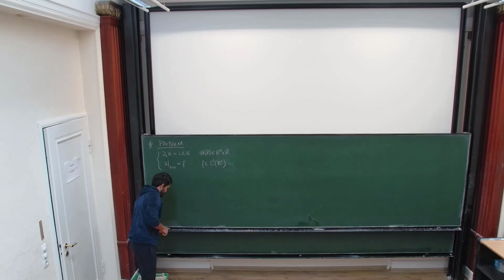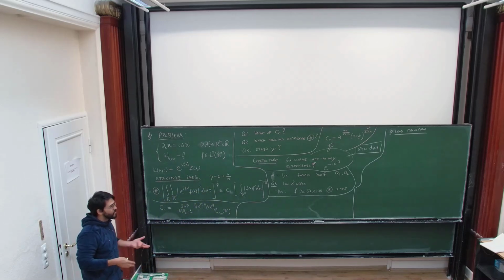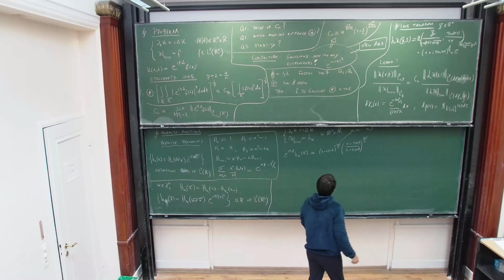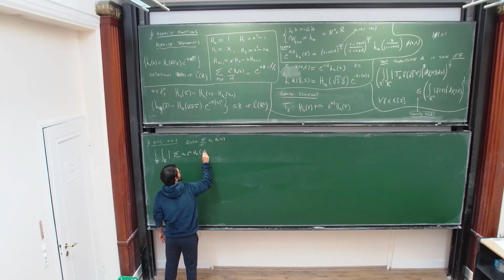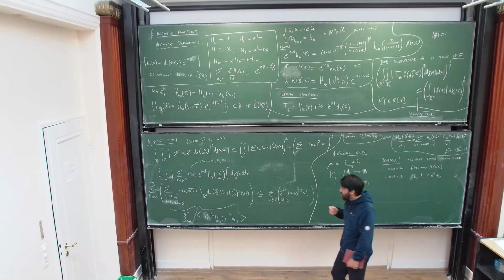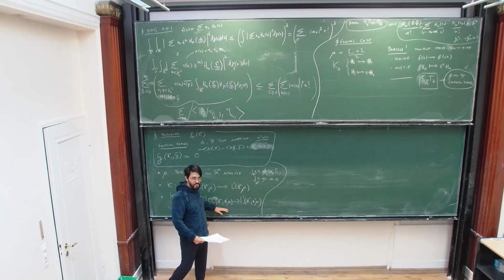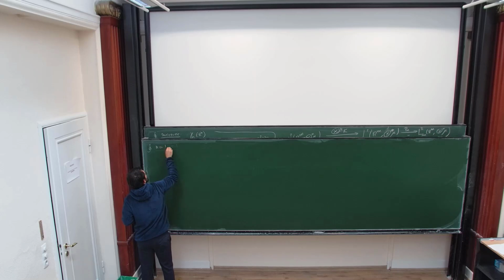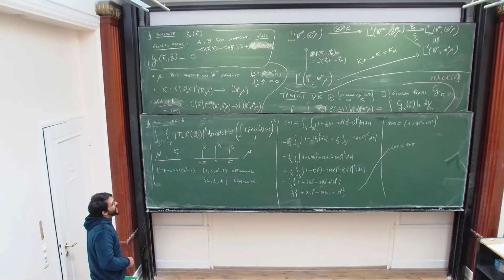Felipe Gonçalves: Sharp Strichartz Estimates via Hermite Polynomials and Hypercontractivity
We will present an approach to prove sharp inequalities for free-range Schrödinger propagator using a pseudo-conformal transformation (the Lens transform) that reformulates the whole problem as a sort of average hypercontractivity statement in Gauss space We will indicate how to solve this in the even exponent case. We will also explain an old idea from my phd thesis on how to solve the general case via 3-symbol Hamming cube approximations.